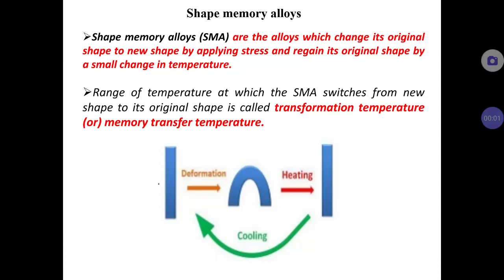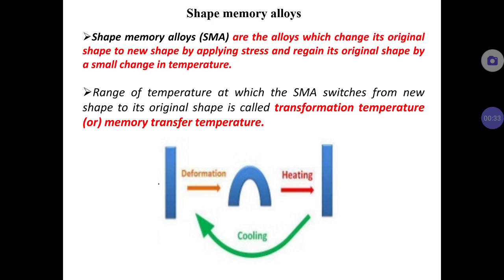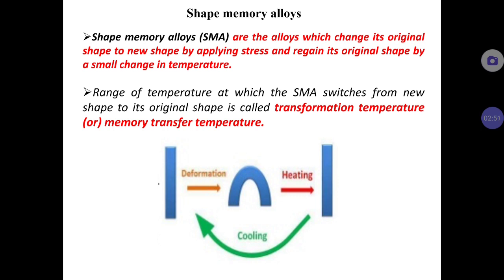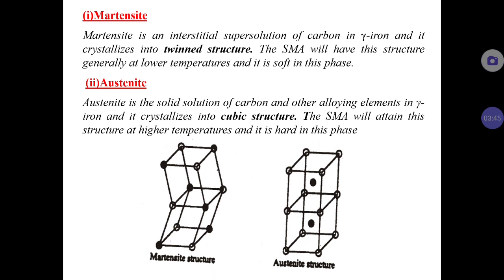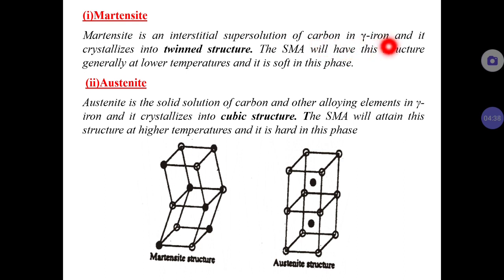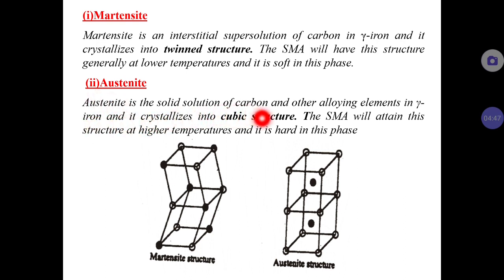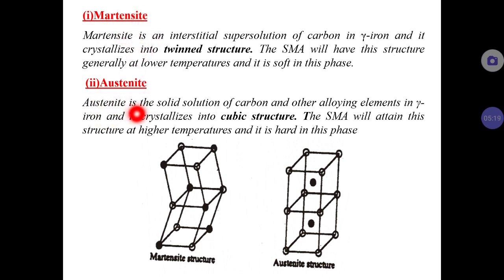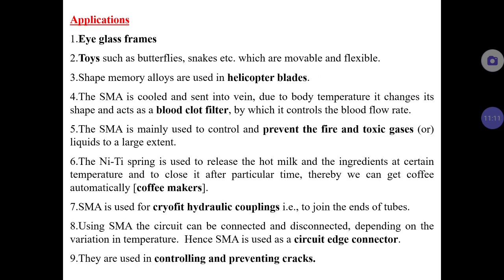Shape memory alloy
Definition, types, properties